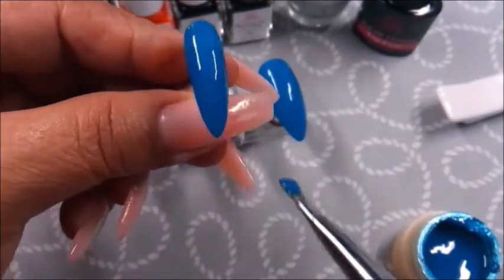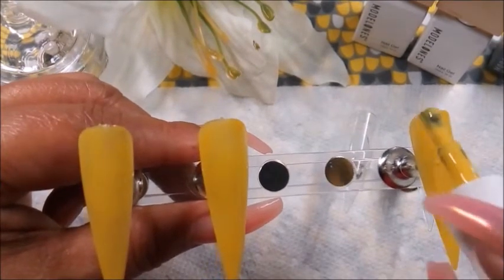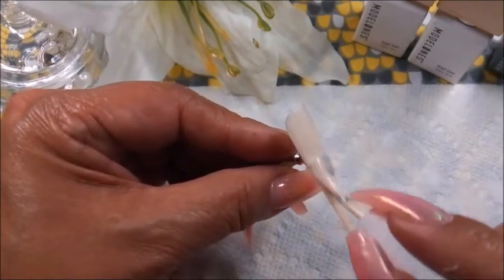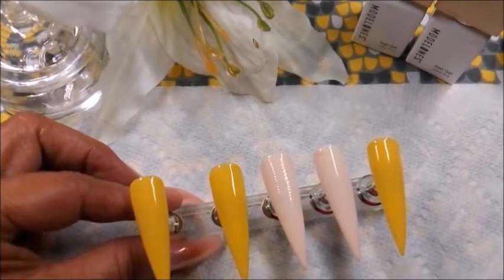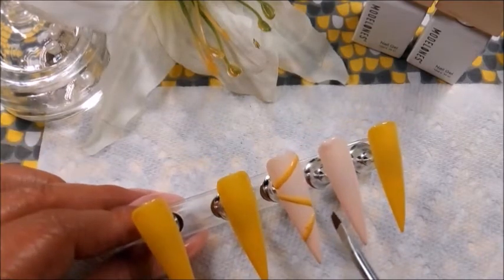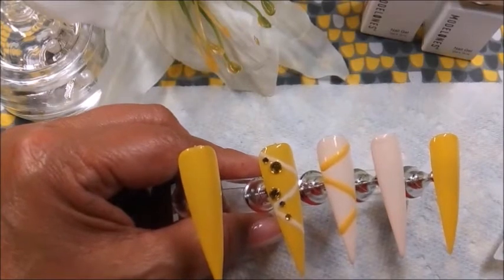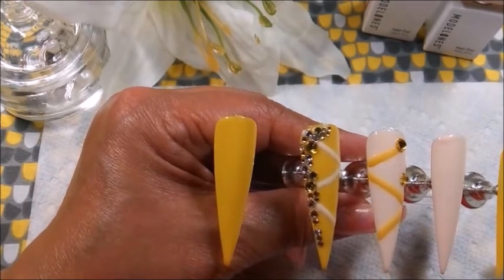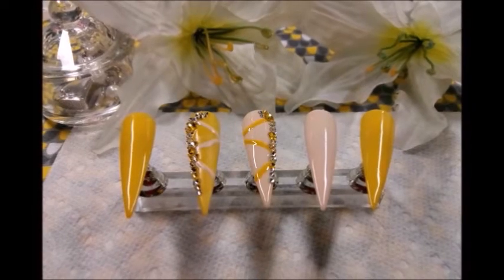I SNAPPED!! part 1 | MODELONES Gel Polish | Yellow Stiletto Nail Design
Hi NailTubers,  Welcome to Pick You Color nail channel,

I am so excited!!!  I found the long stiletto display nails and I literally SNAPPED!!!  Using Modelones gel polish, I have a series of nail design videos back-to-back.
All the designs in this series will be from the Modelones Secret Garden Gel Polish Collection.
So you don’t miss any of them.